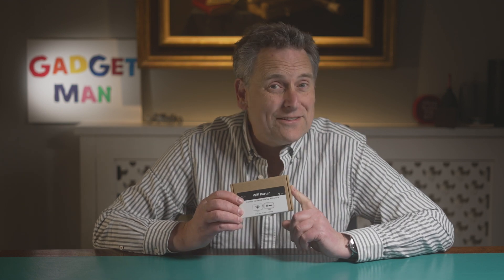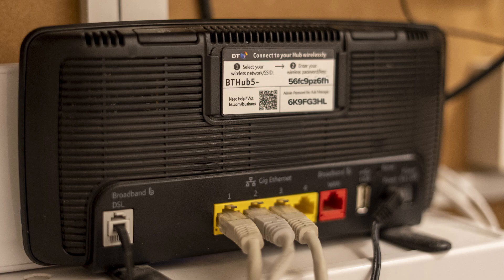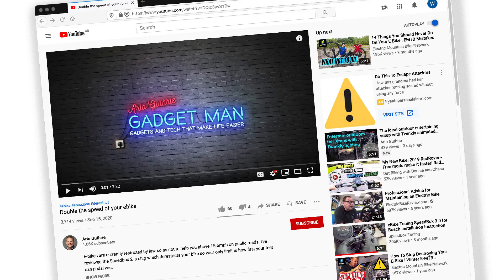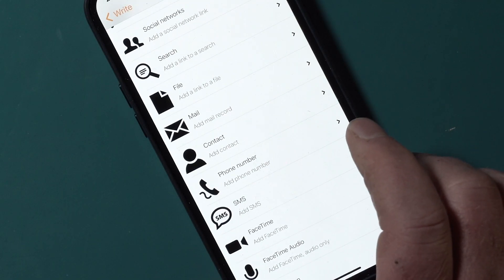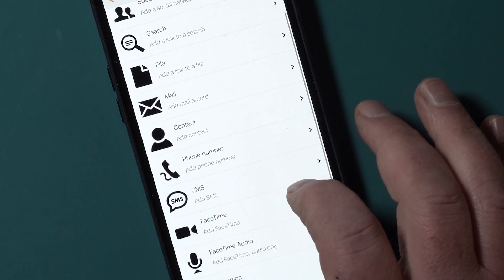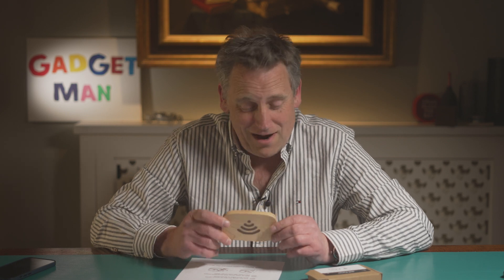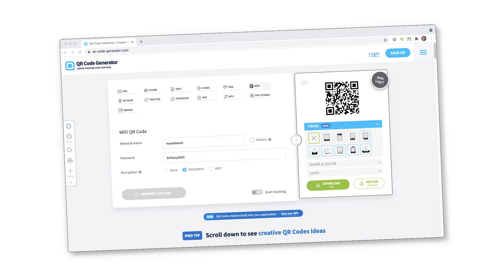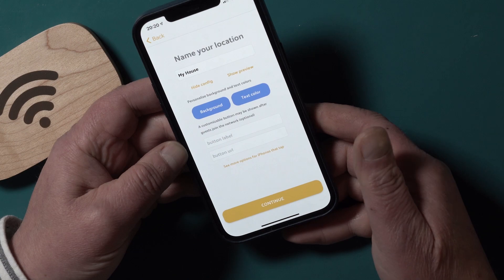The Wifi Porter Review: the easiest way for guests to connect to your wifi, or a £40 lump of wood?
I've reviewed the WiFi Porter, which claims to offer a way for visitors to connect to your wifi with just one tap. That's potentially a real time saver, but does it work?

0:00 Introduction - What's in a password?
2:23 The Wifi Porter
2:54 The problem with NFC chips
4:12 The alternative for iPhones: QR code
5:31 A £40 lump of wood?
7:07 Configuration